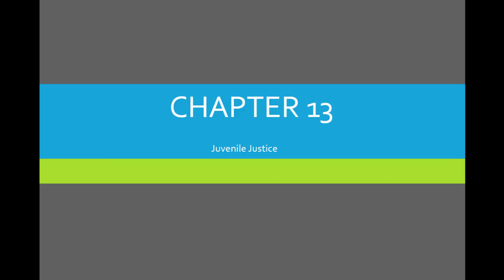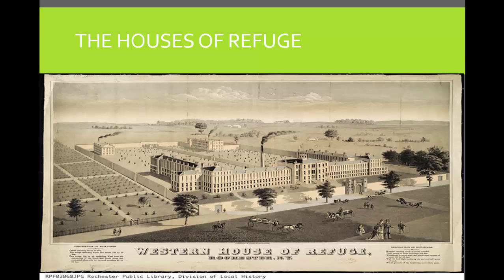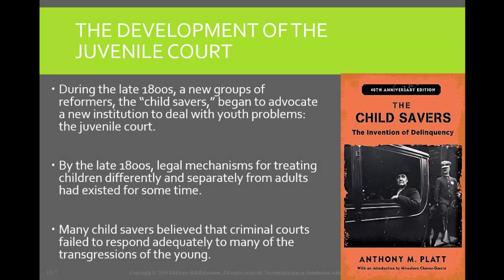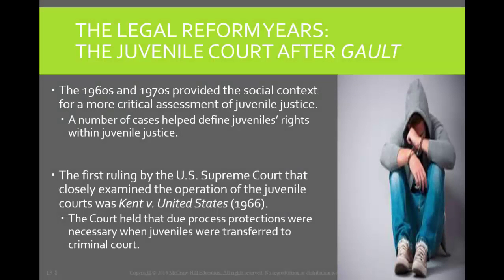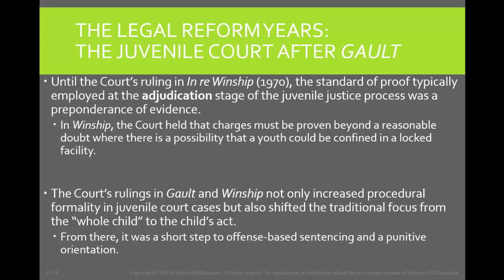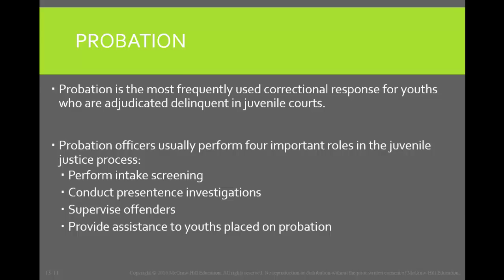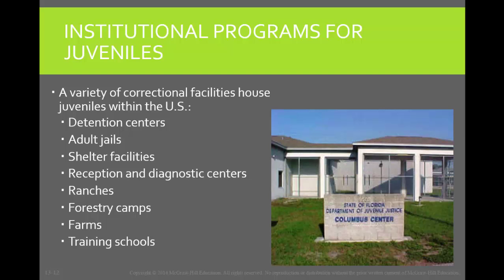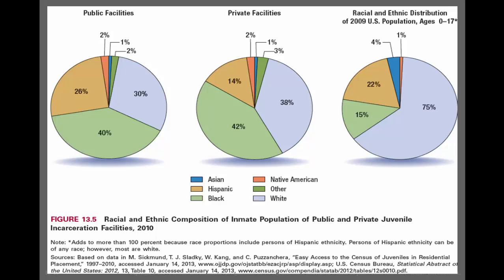CRIJ 1301 Chapter 13: Juvenile Justice